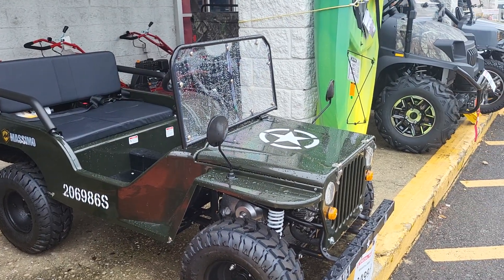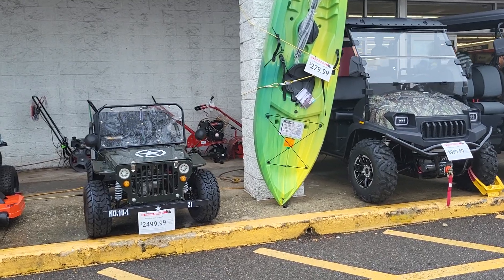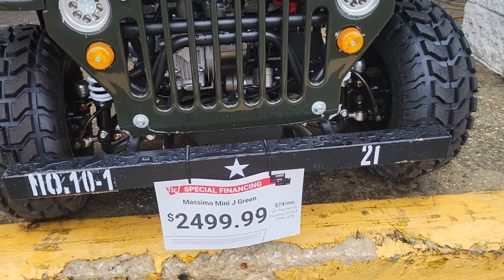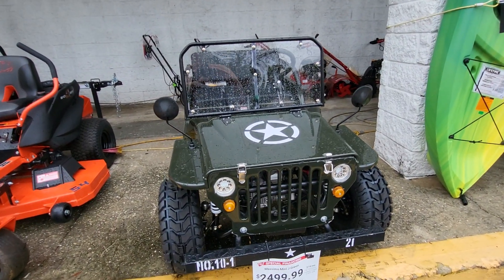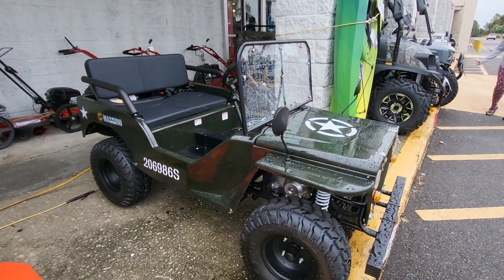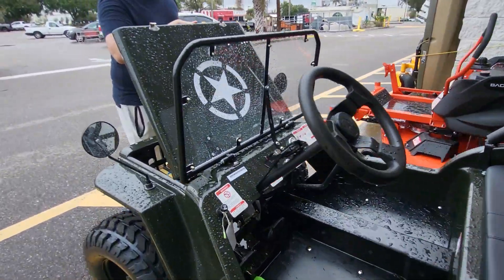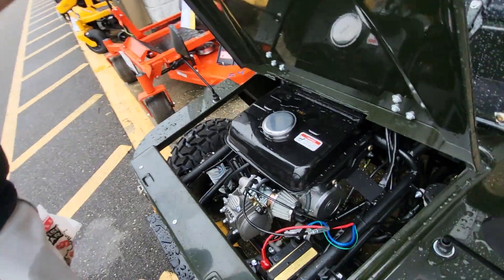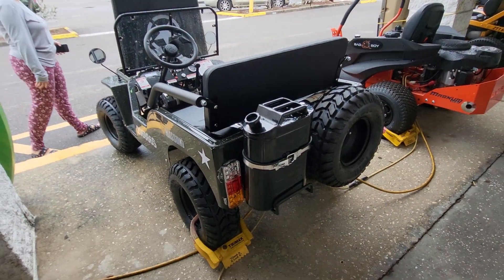MASSIMO MINI J GREEN - MILITARY STYLING - BUILT LIKE A TANK - GAS ENGINE - 125CC 9HP -TRACTOR SUPPLY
ME AND ROBBIE SHOPPING FOR FUN STUFF IN FLORIDA - This is $2499.99 at this location.  Ages 16+